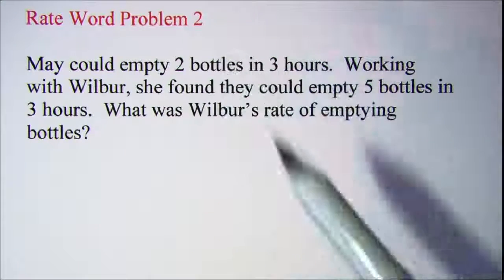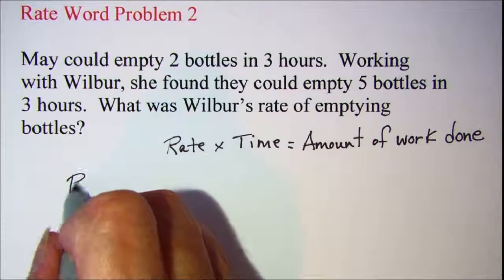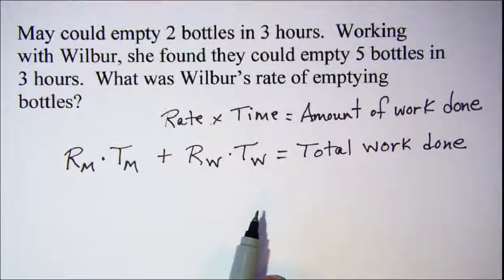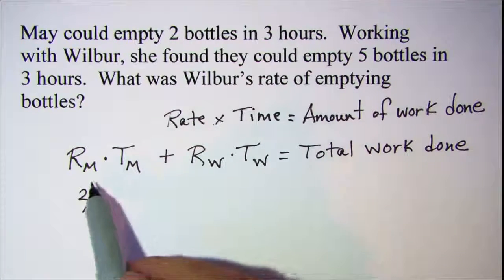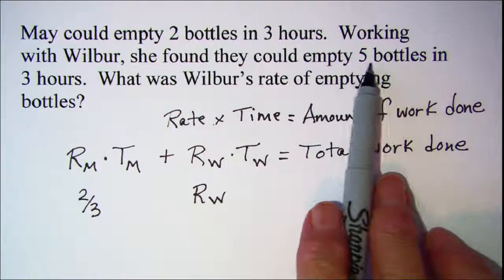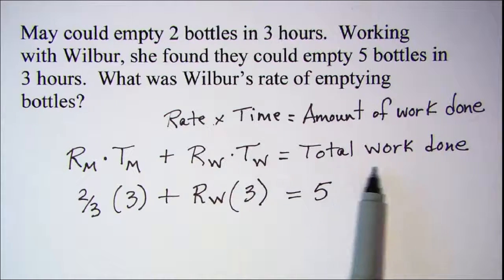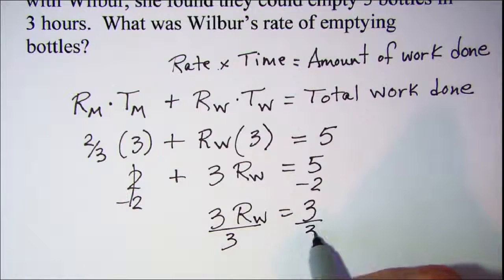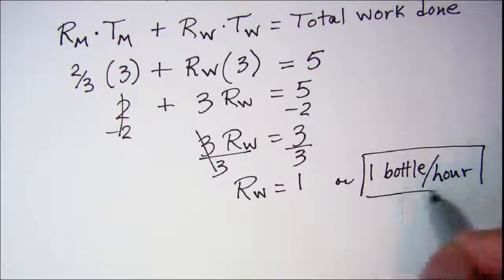Rate Word Problem 2